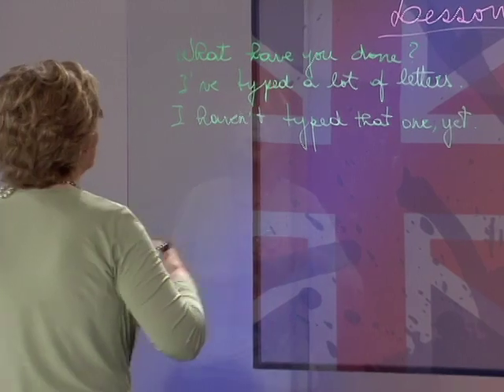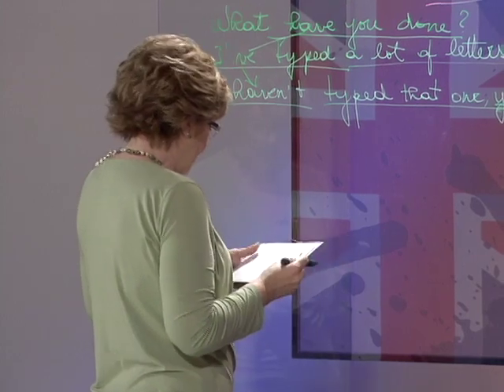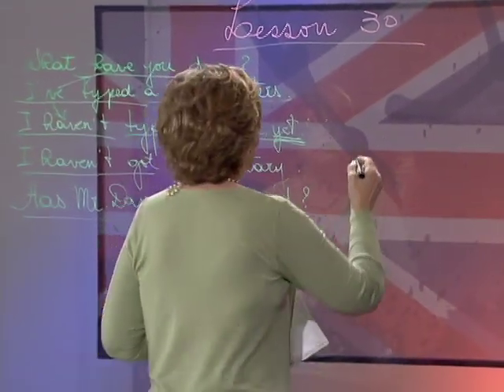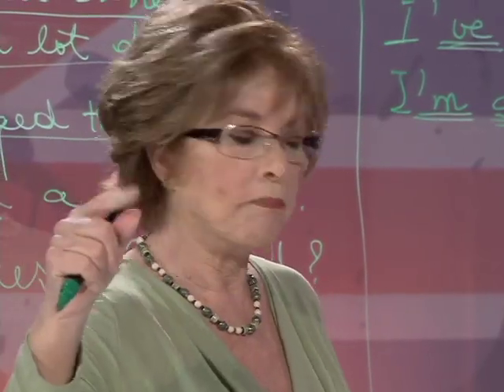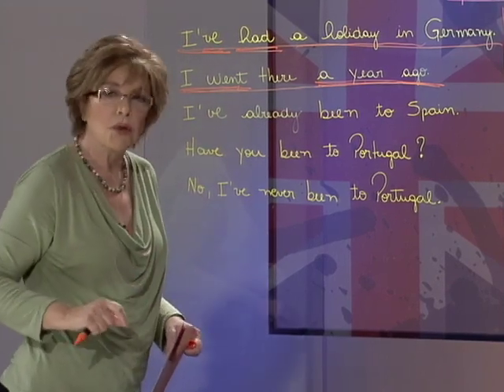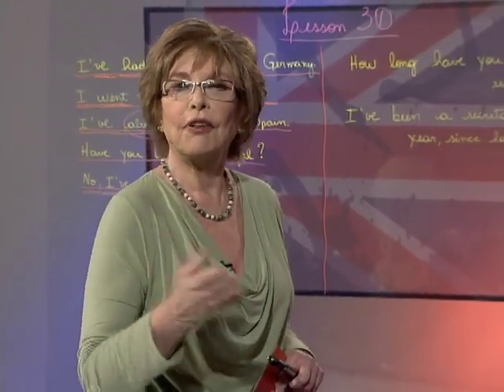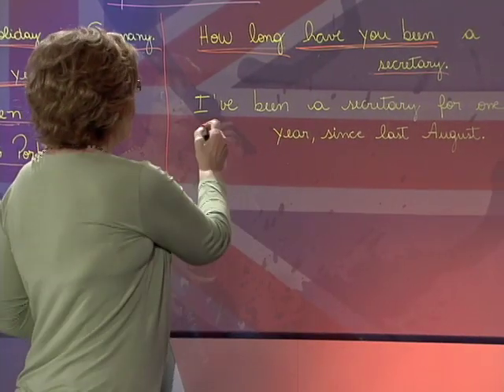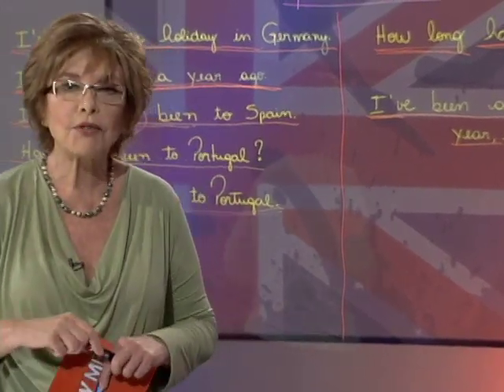Follow Me com Marisa Leite de Barros - Lesson #30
A professora Marisa Leite de Barros, conhecida pelo programa Inglês com Música, sucesso no ensino da Língua Inglesa na Tevê Brasileira, apresenta agora Follow Me, um clássico da britânica BBC. Nesta lição, Marisa ensina como se escreve e se pronuncia em inglês os nomes de diversos países.